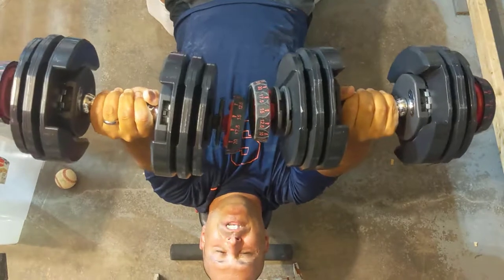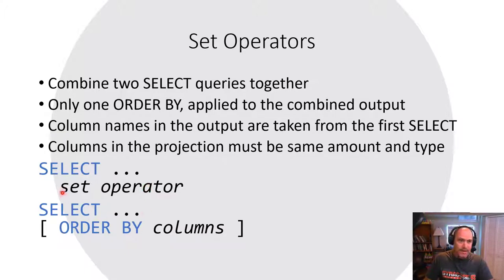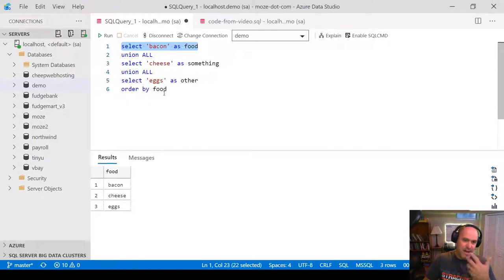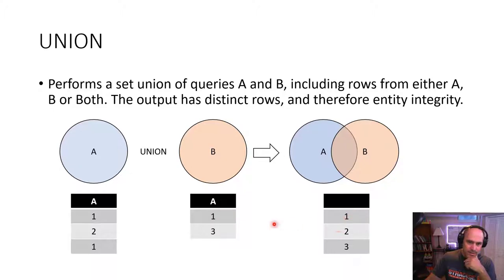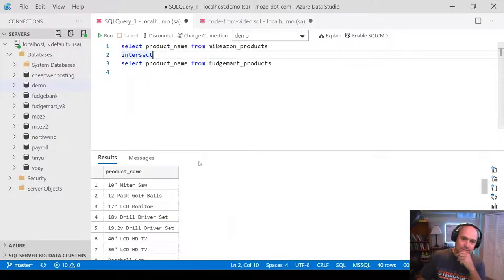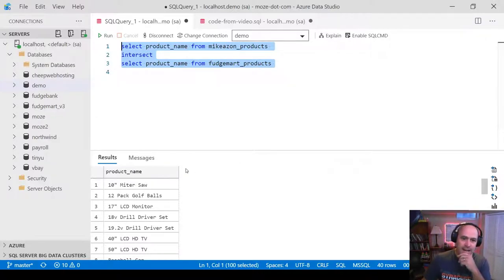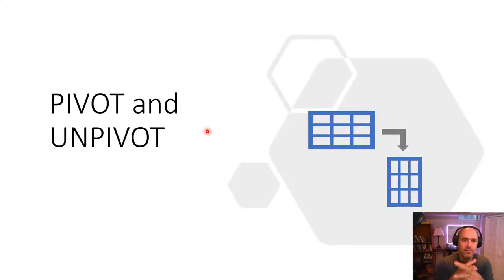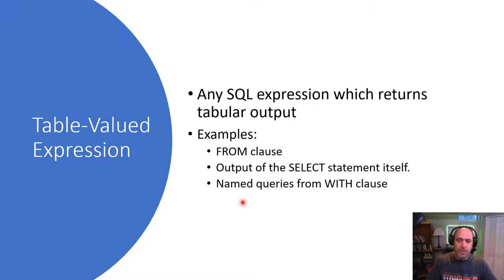Unit 06 Lecture - Advanced SQL Queries